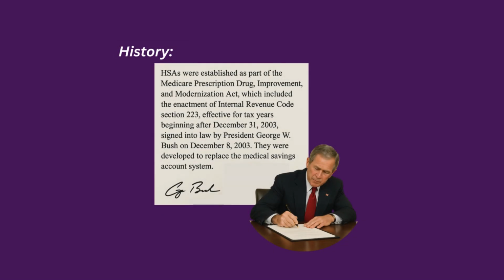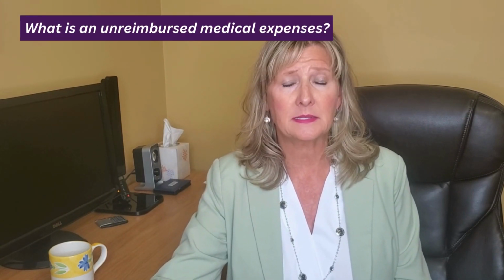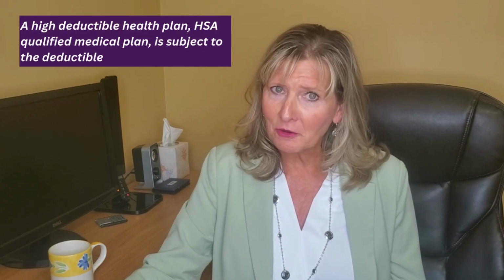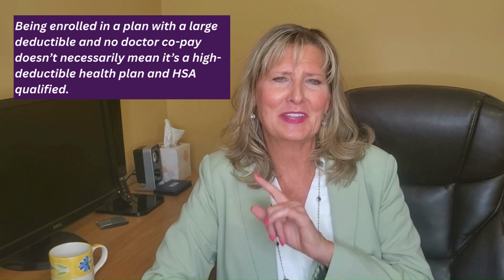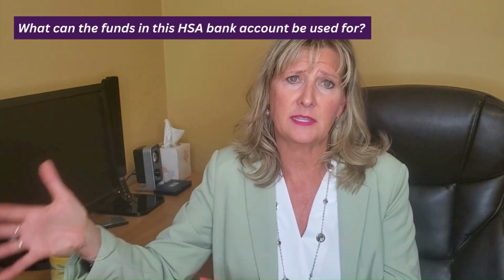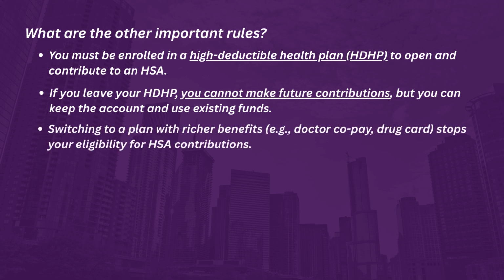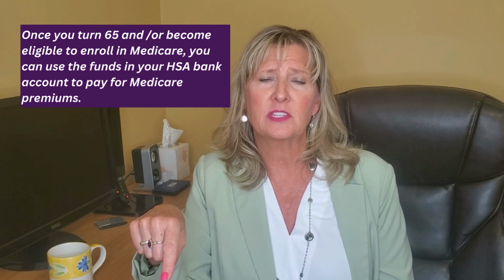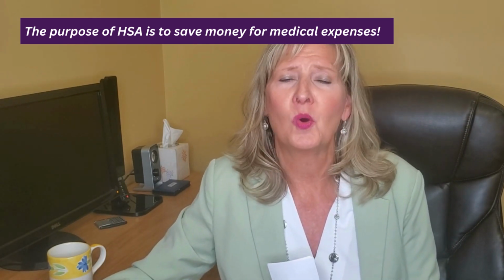What is an H.S.A. ?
Welcome to the Small Business Benefits Channel!

This channel is dedicated to the Small Business owners who provide health insurance and employee benefits to their employees and for themselves.

We will be breaking down complicated insurance topics into simple, easy-to-understand short videos from 6-10 minutes.

Our goal is for you and your employees to understand your benefits, how they work, and possibly which plans would be best for you and your family.

for a FREE Evaluation of your benefits.